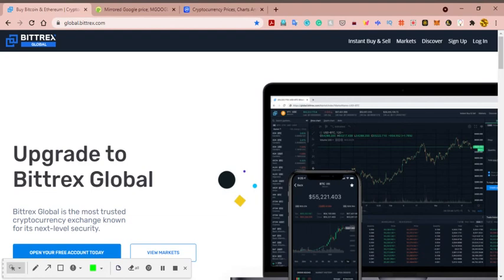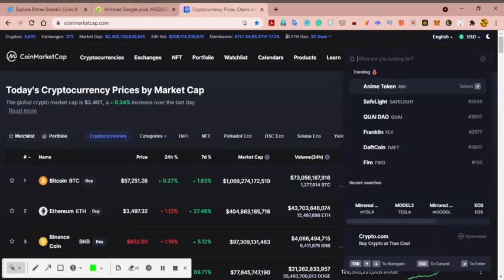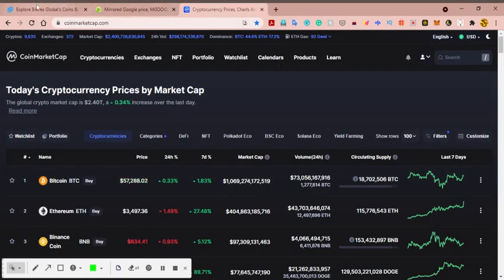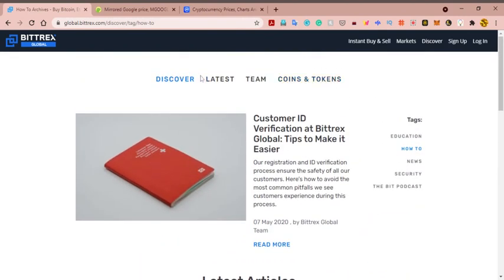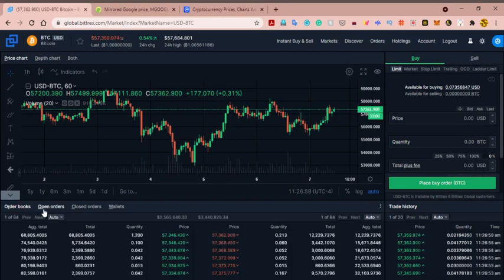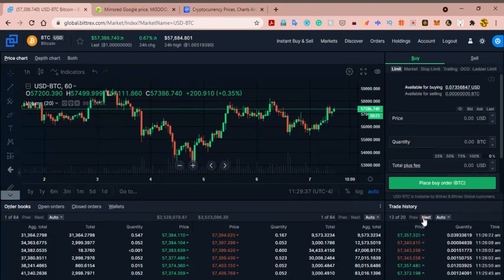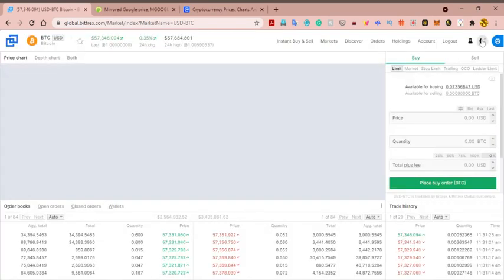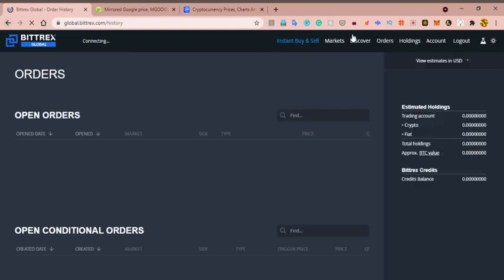Bittrex Platform Set up and Review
This is a video tutorial showing how to go through the Bittrex platform and a guide to the important aspects of the platform and how it can help you maximize your earnings.